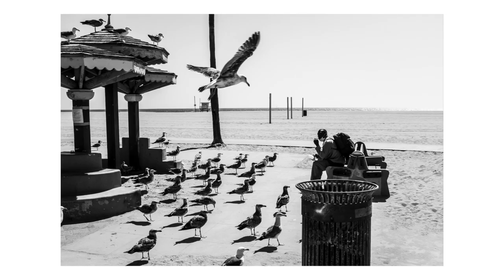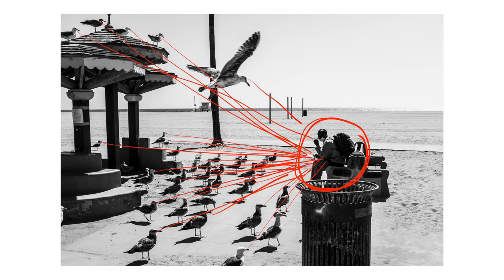LEADING LINES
Learning how to use leading lines in your photography will definitely help you tell the story that you want to tell.

 My current photo kit
Canon R5
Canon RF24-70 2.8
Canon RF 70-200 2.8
Think tank bag
Profoto A10

Gear I shot this video with
Canon EOS R
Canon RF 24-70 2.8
Rode wireless go 2
Godox SL60W